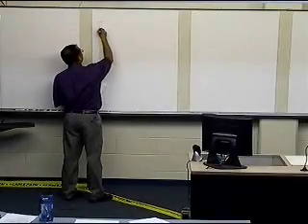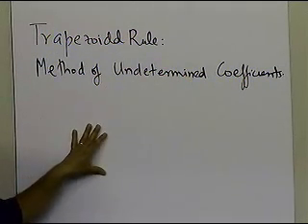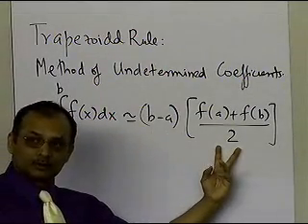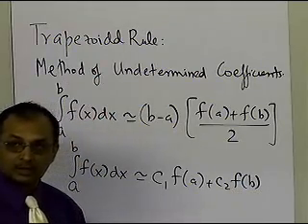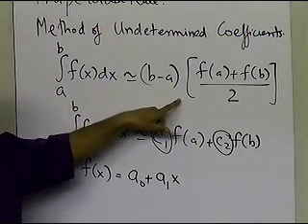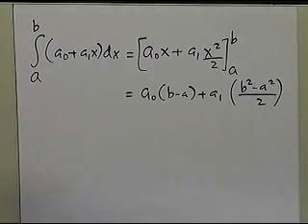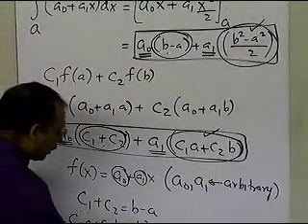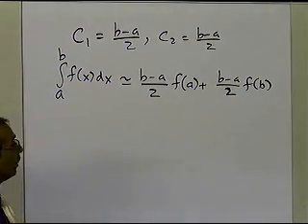Chapter 07.02: Lesson: Trapezoidal Rule: Derivation by Method of Undetermined Coefficients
Learn how to derive the trapezoidal rule of integration from the method of undetermined coefficients. For more videos and resources on this topic, please